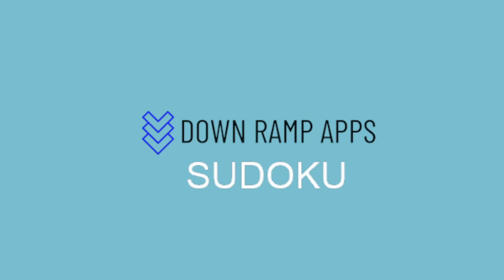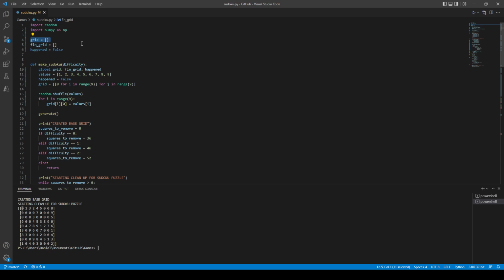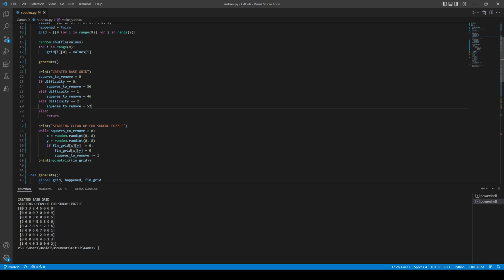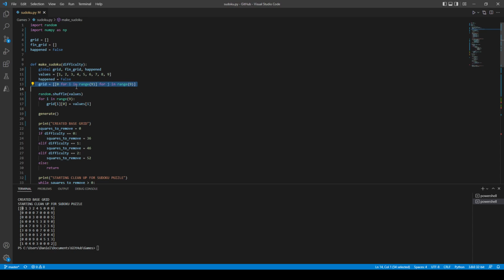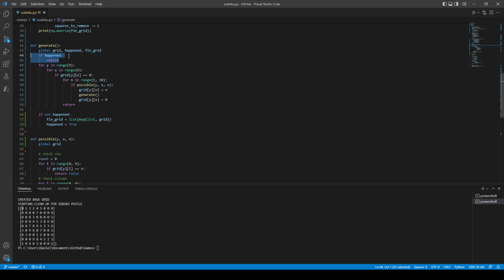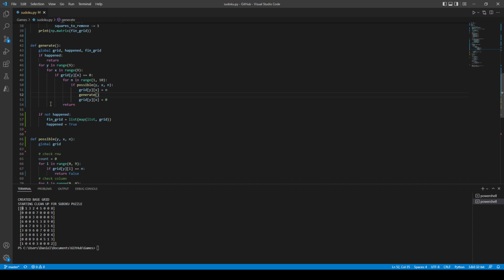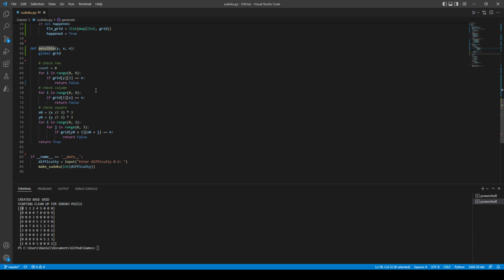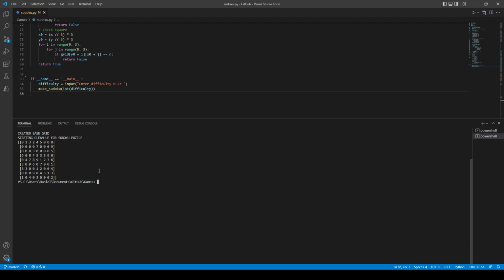Sudoku maker - python - code in description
Create a random sudoku puzzle with dfs algorithm generating the puzzle.